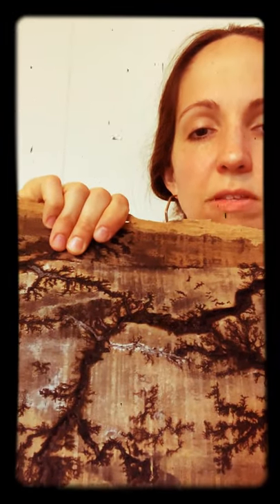Preparing Surfaces Part 1